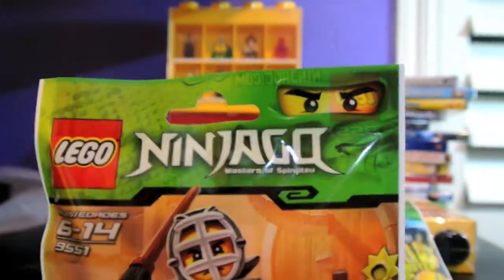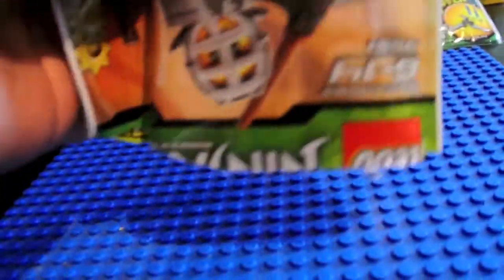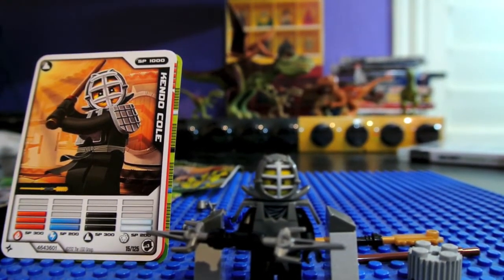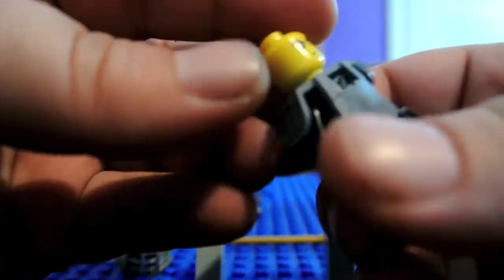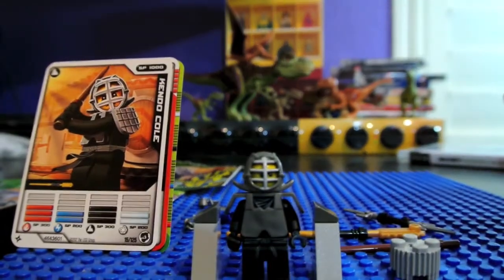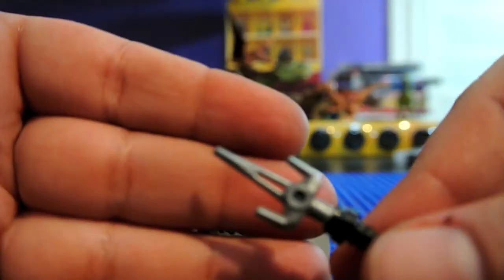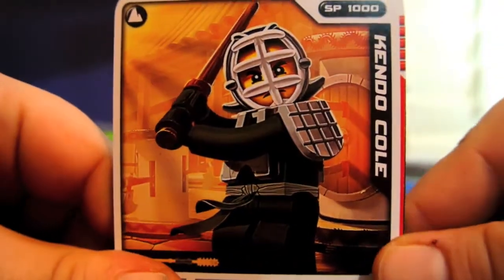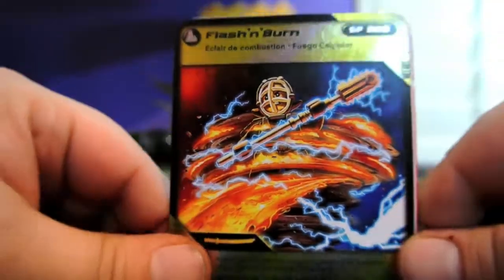Lego Ninjago 9551 Kendo Cole Booster Review Opening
opening and review!